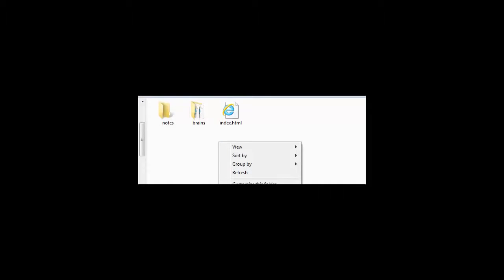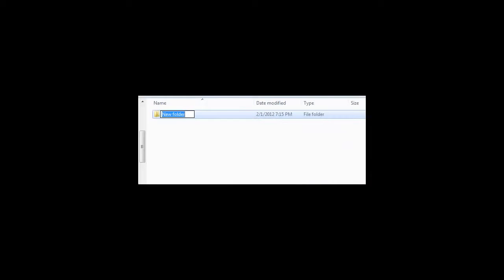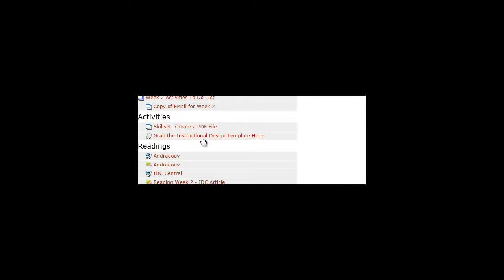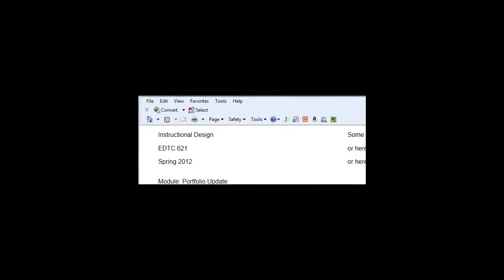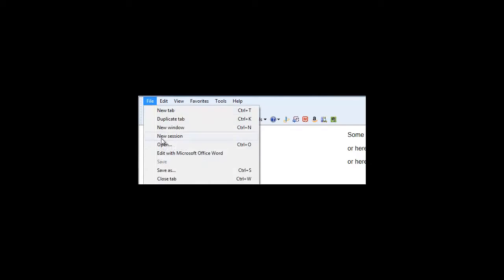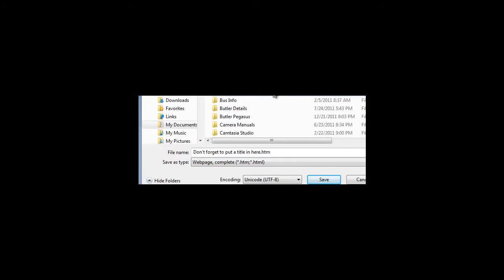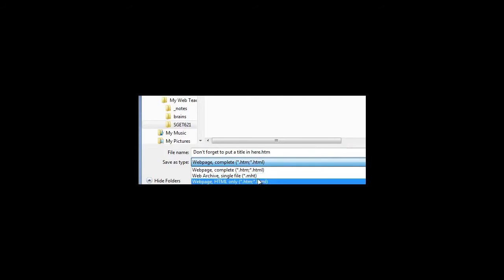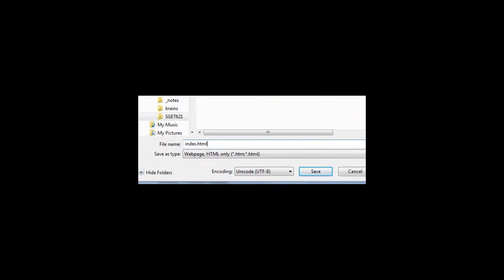Archives ID - Week 2 Part 1